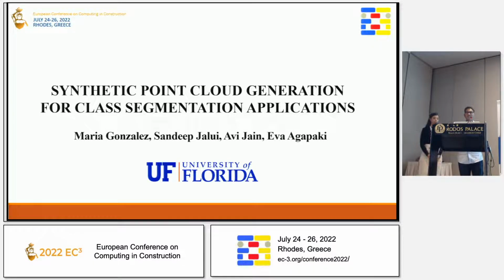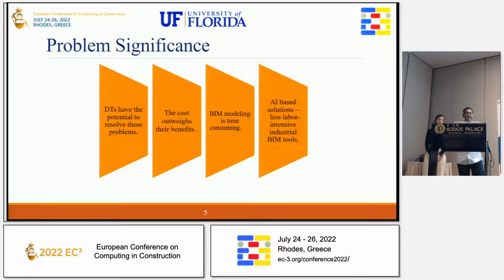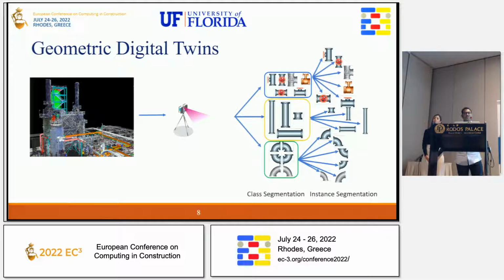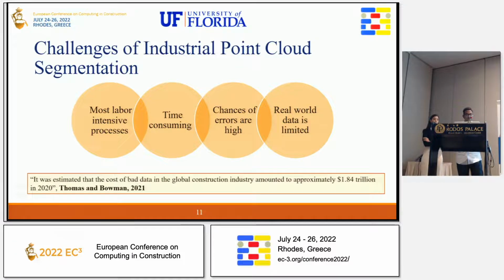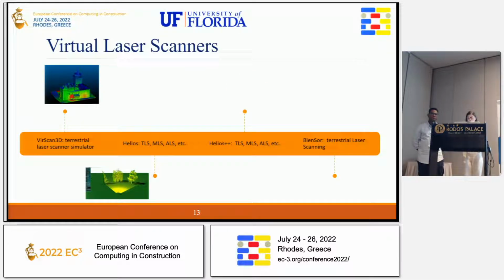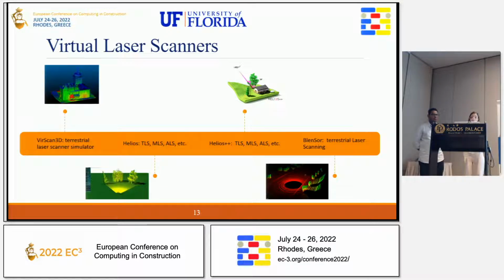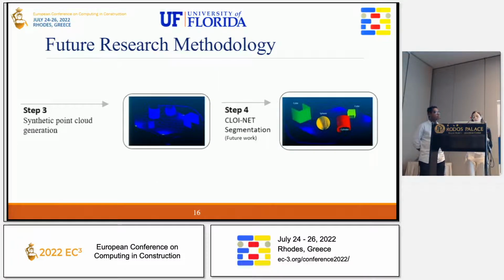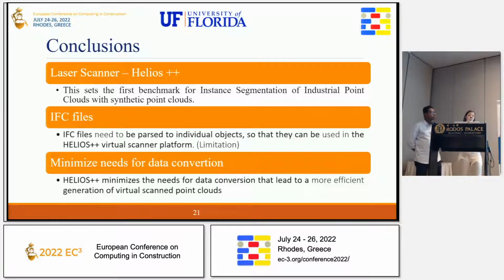2022 EC3-PPM-Maria Jose de las Merced...-Synthetic point cloud generation for class segmentation ...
"Title: Synthetic point cloud generation for class segmentation applications

Authors: Maria Jose de las Mercedes, Gonzalez Stefanelli;  Avi Rajesh, Jain;  Sandeep Kamal, Jalui;  Eva, Agapaki

Abstract: Maintenance of industrial facilities is a growing hazard due to the cumbersome process to identify infrastructure degradation. Digital Twins have the potential to improve maintenance by monitoring the continuous digital representation of infrastructure. However, the time needed to map the existing geometry makes their use prohibitive. We previously developed class segmentation to automate digital twinning, however a vast amount of annotated point clouds is needed. Currently, synthetic data generation for automated segmentation is nonexistent. We used Helios++ to automatically segment point clouds from IFC models. Our research has the potential to pave the ground for efficient industrial class segmentation."